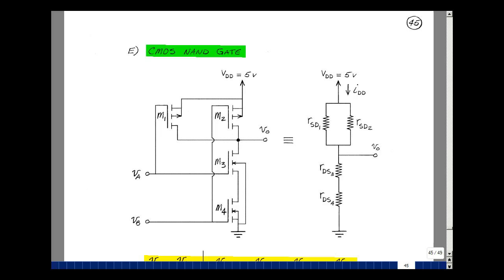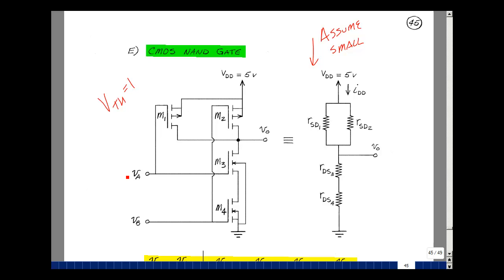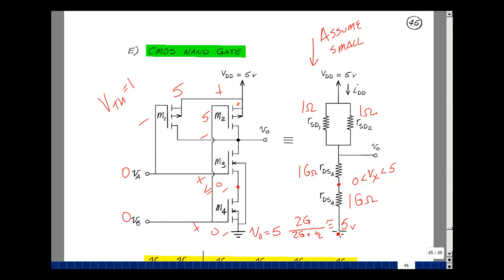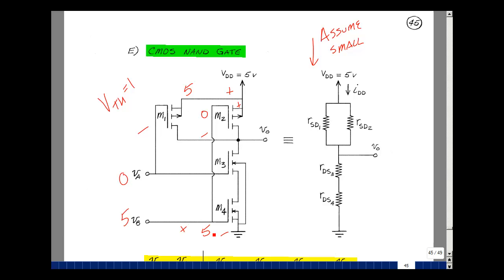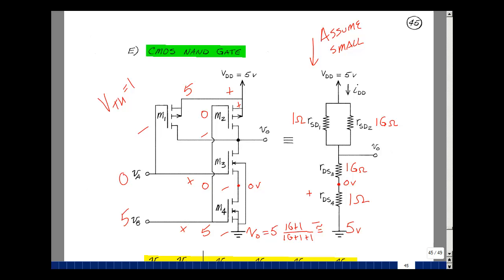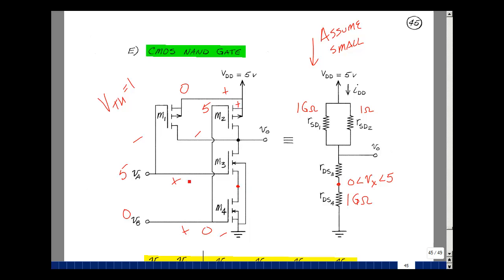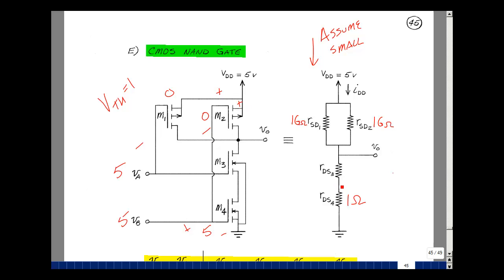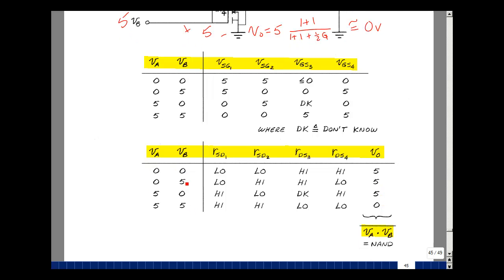ECE302msu: Chapter 4 - CMOS NAND Gate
This video is a lecture from the ECE 302 ebook by Gregory M. Wierzba. The material covered is from Chapter 4 p 45.